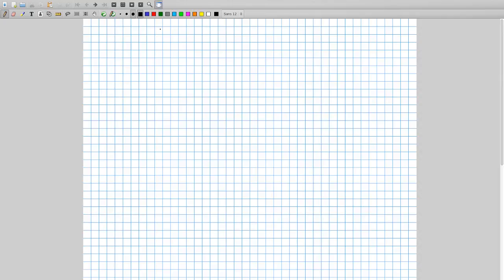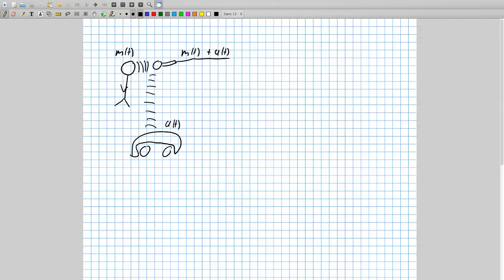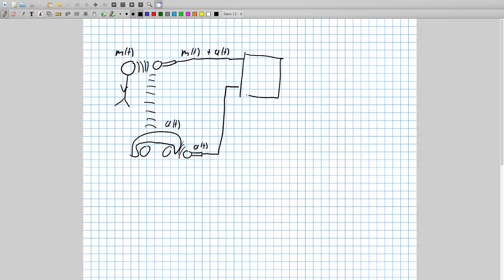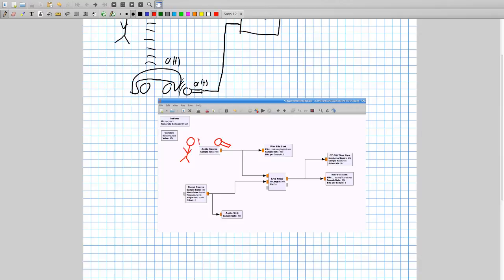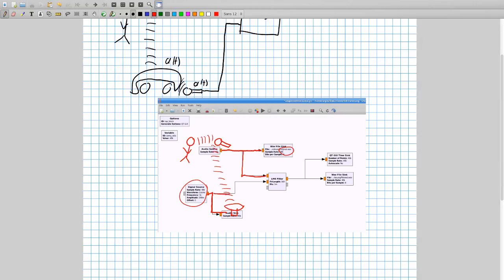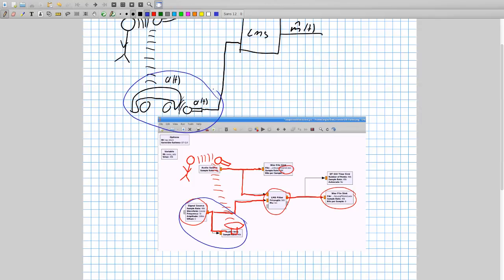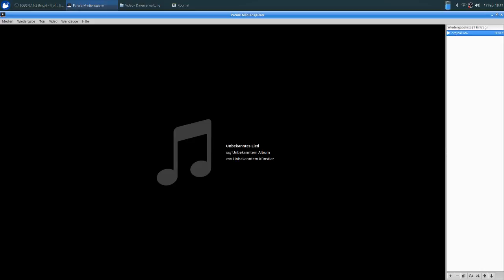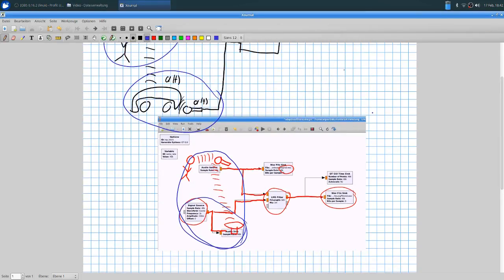Gnu Radio LMS adaptiv filter application audio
small example of a signal processing block (adaptive filter implementing lms )

noise reduction